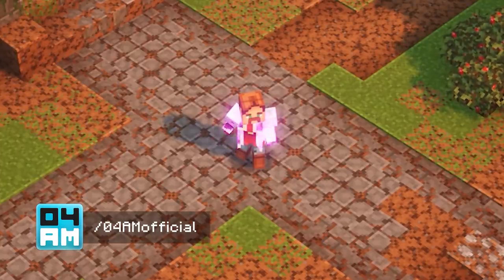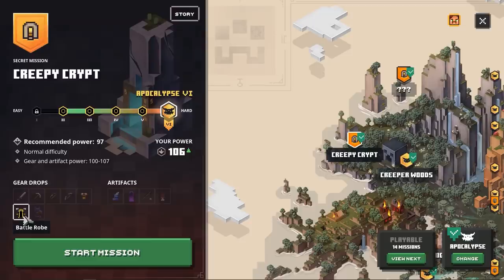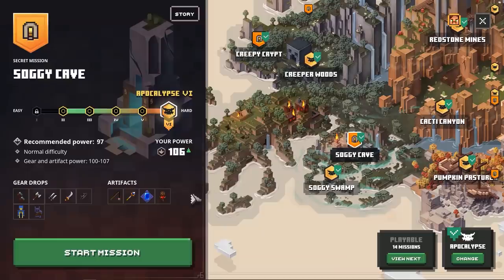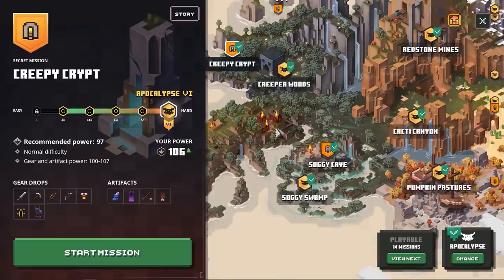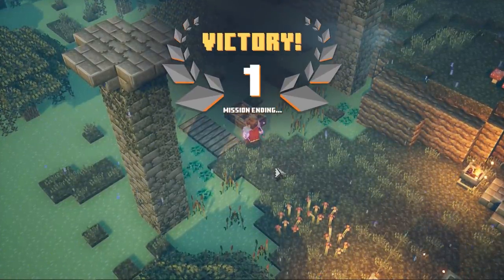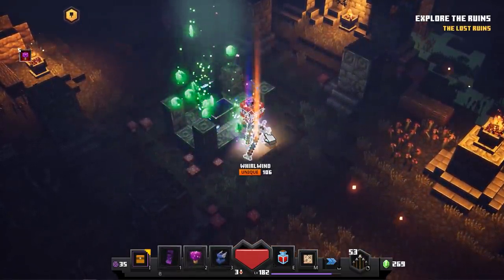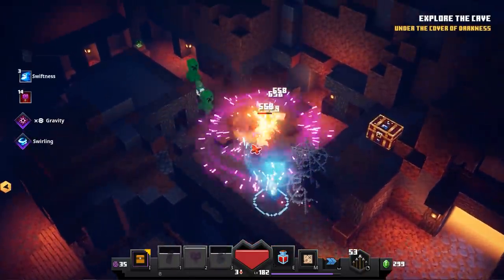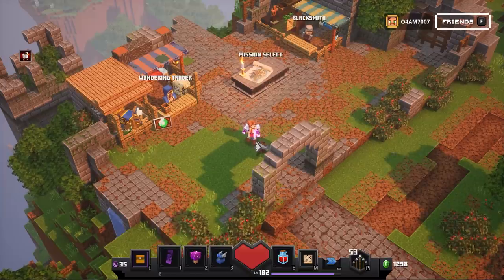FASTEST Best Unique Farm Locations Guide (Apocalypse) in Minecraft Dungeons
In this Minecraft Dungeons video, I will show you my fastest way to get the best unique gear on max power level on my favourite farm locations. This will allow you to get that max Unique build in no time. Weapons like the Fighters Bindings and Guardian Bow or armor like the Renegade Armor or Battle Robe with cooldown reduction. Different bows and tons of emeralds and XP will drop as well!

I spend a lot of time on my building designs and edits to make them easy and accessible for everyone. It helps me out a lot!
A lot more building designs are coming your way!

04AM